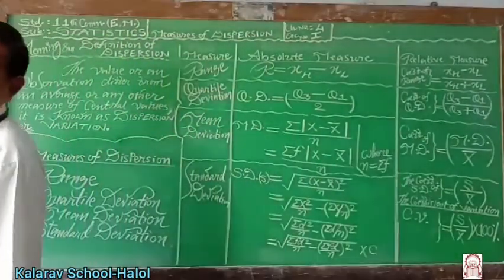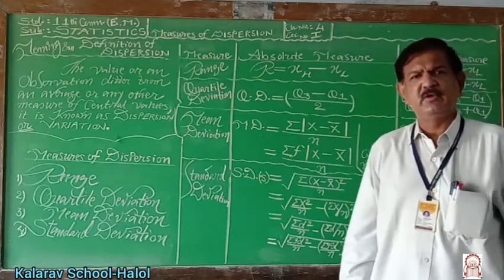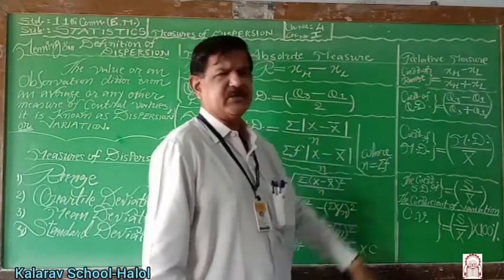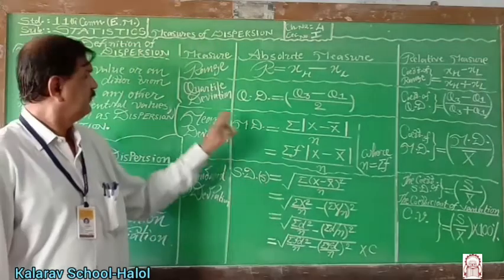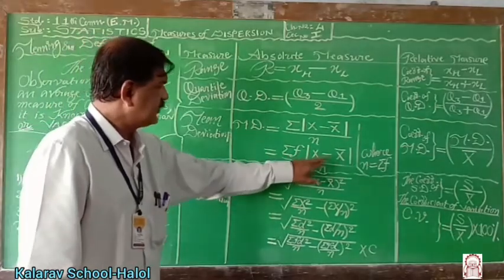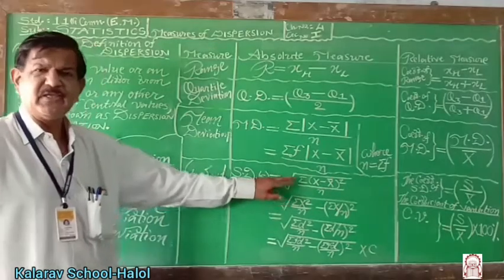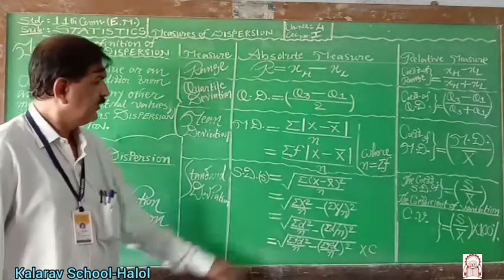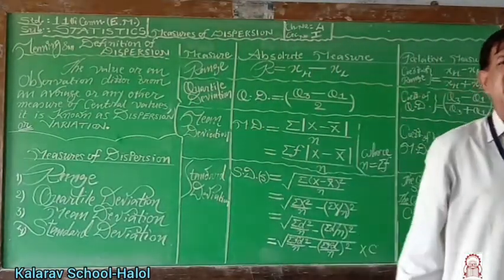11th Com EM Stats Ch 4 mEASURES OF dISPERSION Part-1